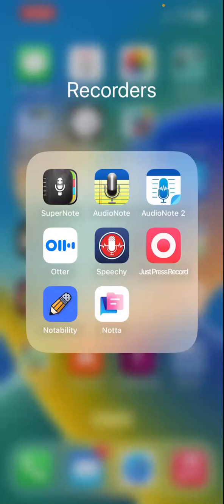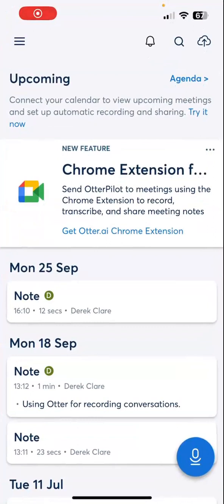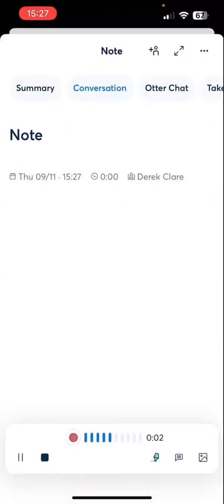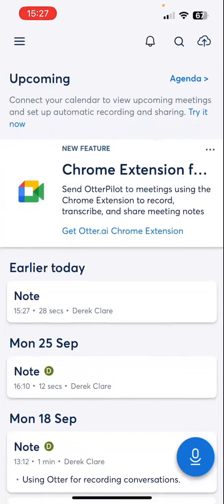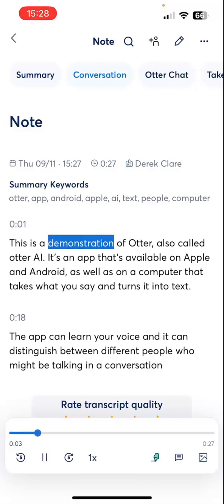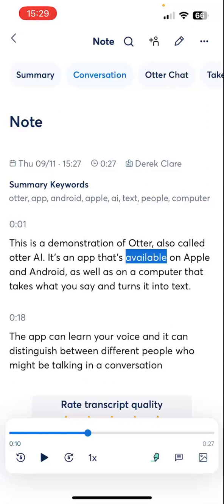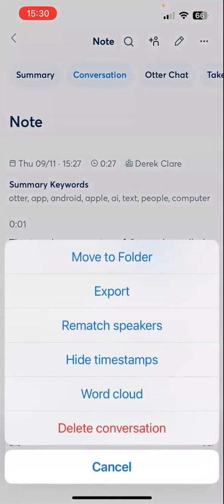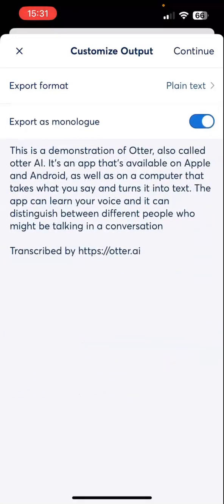Otter AI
Otter (or Otter AI) is a speech to text app so you can record your ideas or conversations and have them turned into editable text and read back to you.